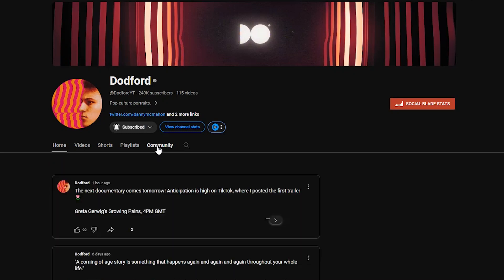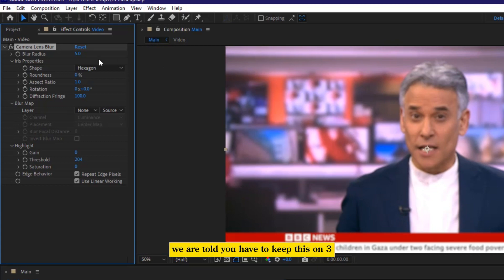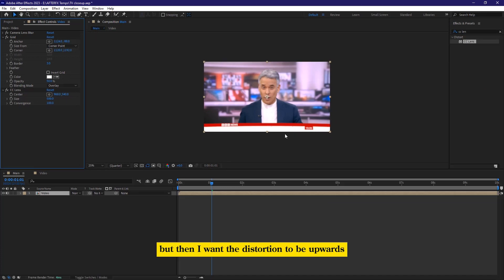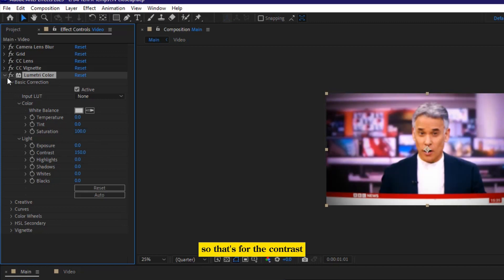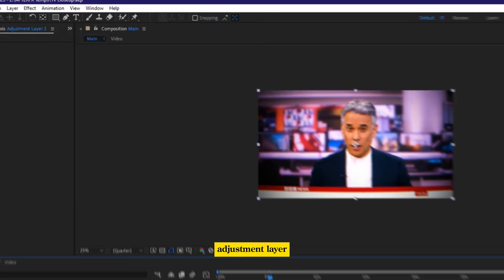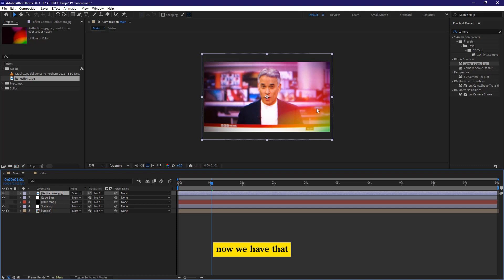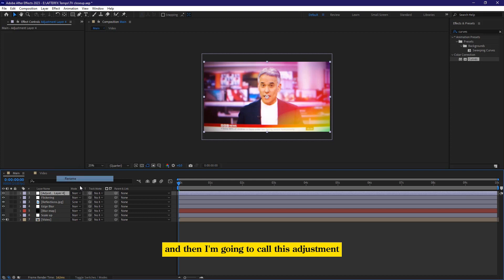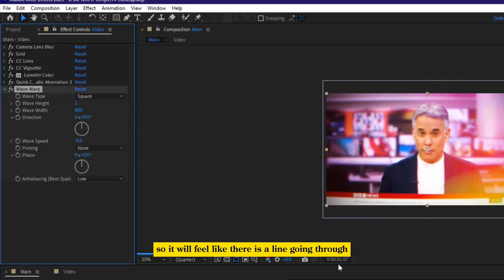How Dodford Makes VHS Videos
Bitcoin: 1LW7ejoQRogJYCcWne8n52hwP8qZDd5xBQ

CHAPTERS
00:00  -  Intro
00:16 -  Create a new composition
00:52 - Step 1 (Apply Camera Lens Blur)
01:02 - Step 2 (Apply  Grids, CC Lens, CC Vignette)
02:49 - Step 3 (Apply Lumetric Color)
03:04 - Step 4 (Apply Chromatic Aberration)
03:28 - Step 5 (Apply Edge Blur)
04:38 - Step 6 (Apply Reflections)
05:09 - Final Touches (Apply flicker and Camera shake)
06:27 - Bonus Step
07:11 - The Before and After
07:21 - Outro

MY WORKSTATION
Monitor: Dell P2418HT 1920X1080 60Hz (Touch Screen)
Laptop: HP Laptop 17-bs0xx
Processor: Core i7-7500U 4 Cores @2.7GHz
Memory: 8 GB x2 @2133MHz [16 GB]
GPU: Intel HD Graphics 620 – VRAM 128 MB
Mouse: Logitech MX Master 2S
Audio: FIFINE H8 3.5MM HEADPHONE
Microphone: FIFINE K678 Podcast Mic.

SOFTWARE:
Audio: Adobe Audition CC 2023
Graphics: Adobe Photoshop & Illustrator CC 2023
Video: Adobe After Effects, Premiere Pro & Media Encoder CC 2023
Screen recording: Camtasia recorder, 2019
Script writing: Microsoft Word, 2019
Operating System: Windows 10 Pro

Comment my name initials "NWC" if you've reached the bottom to confuse those who didn't.